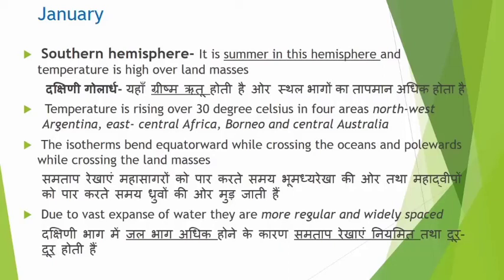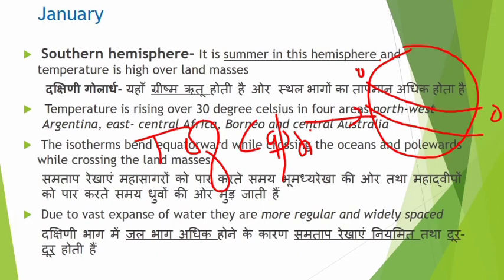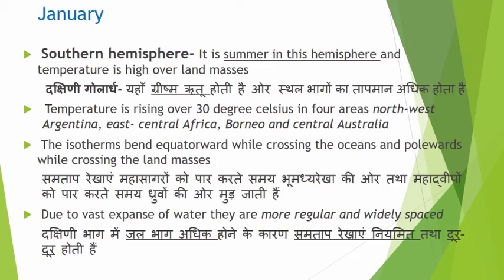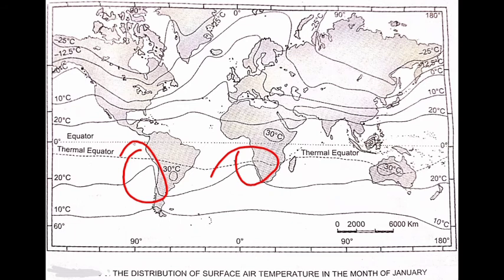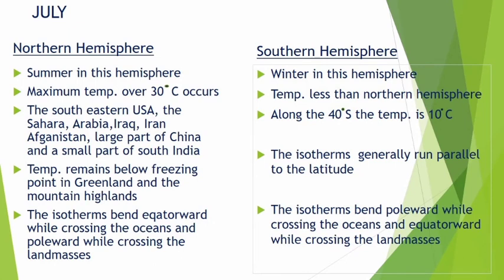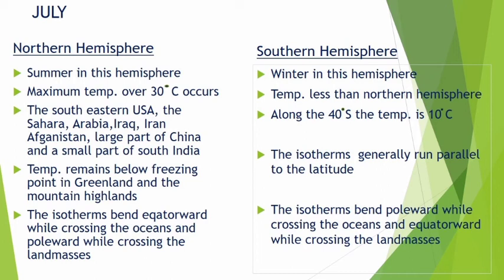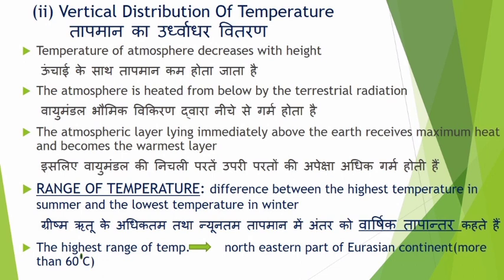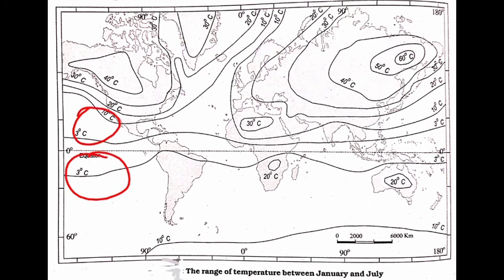11th Geography| Solar Radiation, Heat Balance and Temperature| Part 6